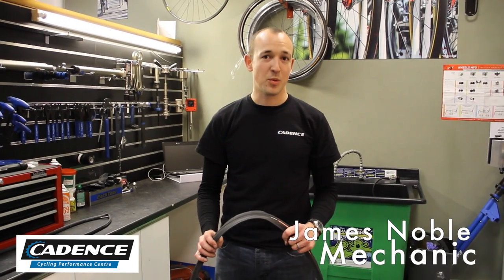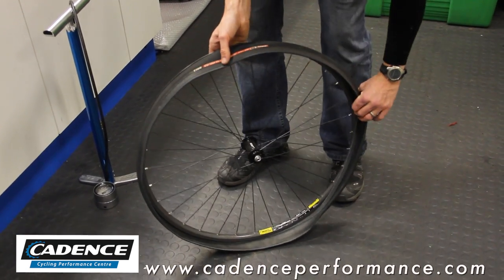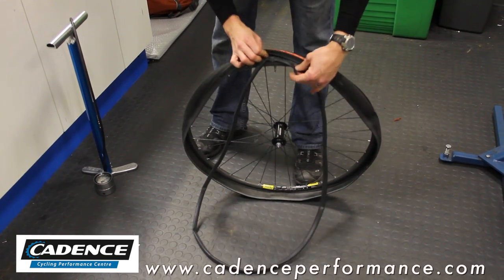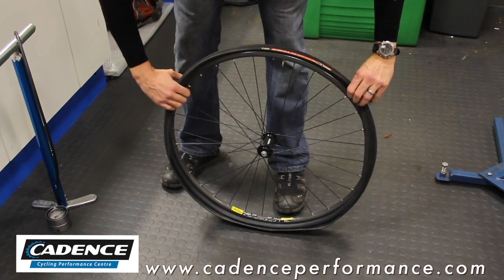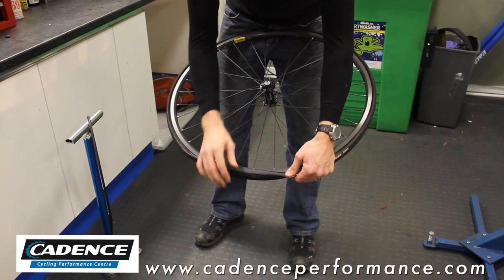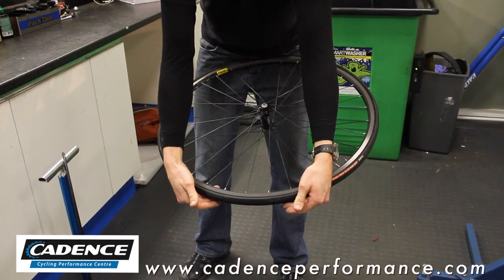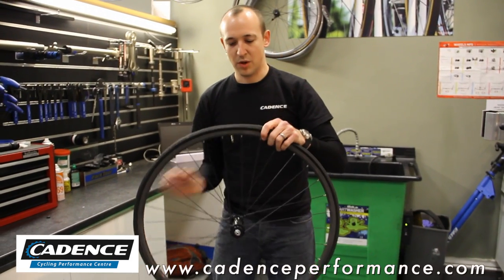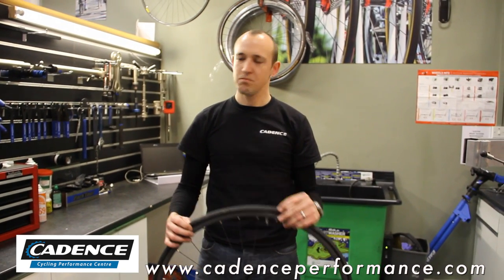How To Correctly Fit a Tyre - Mechanics Cadence Performance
James demonstrates how to fit a tyre back on your road bike.